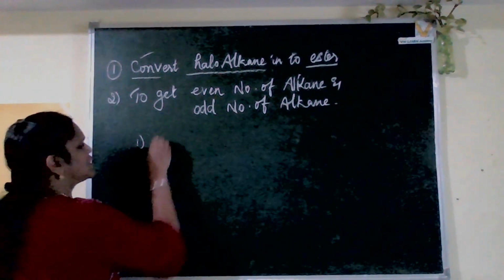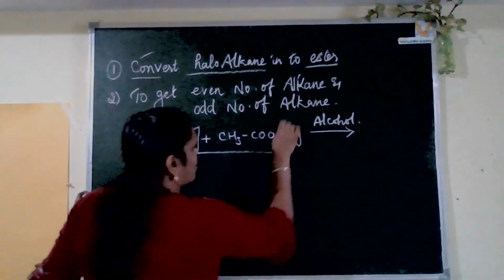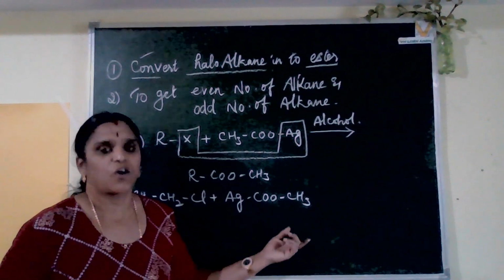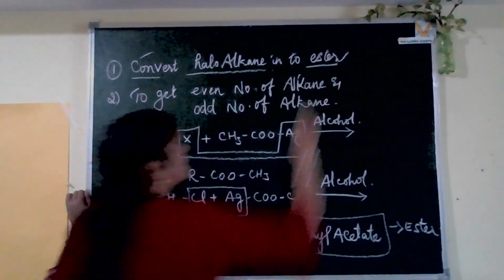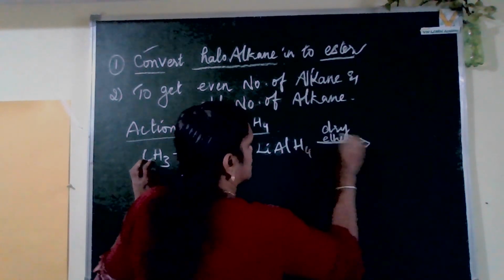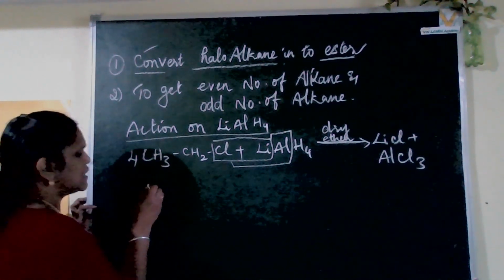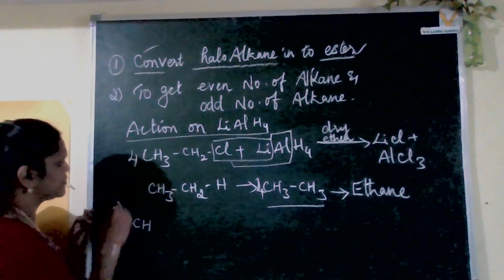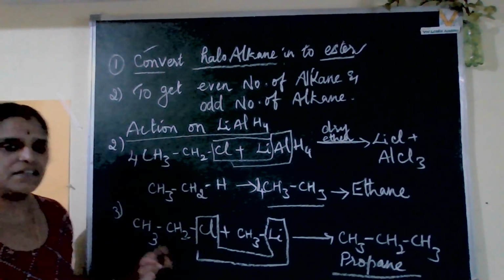how to convert Haloalkane in to Ester || how to get an even no of Alkane &Higher no of Alkane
*How to convert Haloalkane in to an ester.
*How to  get  even no of alkane &Higher no of Alkane
*Haloalkane reacts with Silver Acetate to form Ester
*Haloalkane  reacts with LiAlH4 in the presence of dry ether ,to form Even no of Alkane
*Haloalkane reacts with methyl Lithium to form Higher no of Alkane

✔️ Subject: Chemistry
 complete the syllabus of Chemistry Which includes Strategy, Tips & Tricks, Practice Questions and Time Management Techniques for IIT-JEE/ NEET Exam.